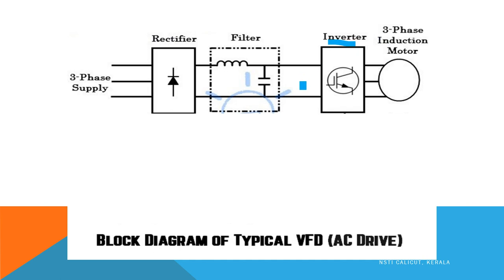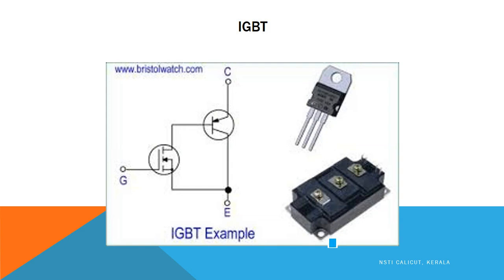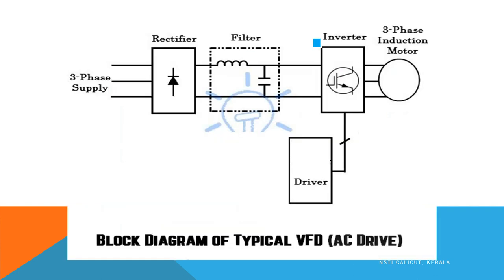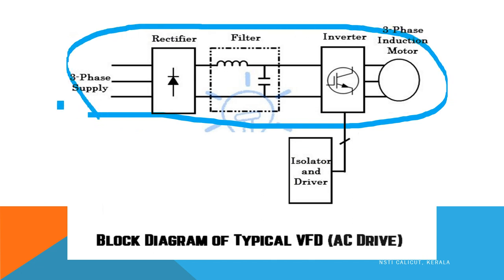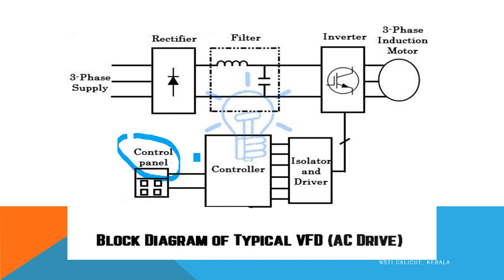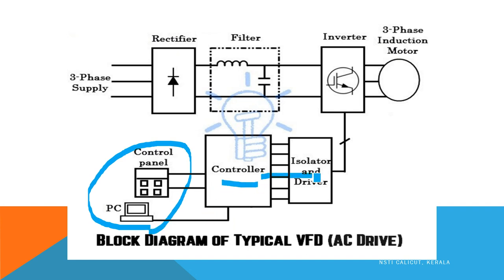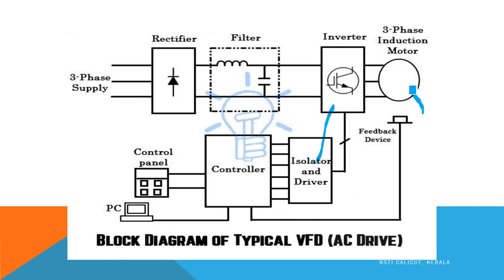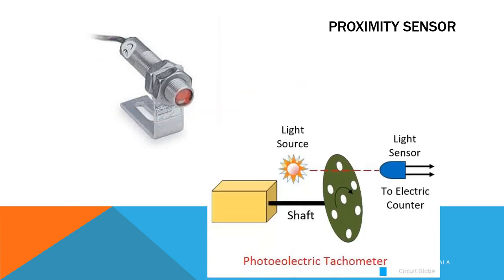AC Drives : Part 4 - Block diagram of typical VFD